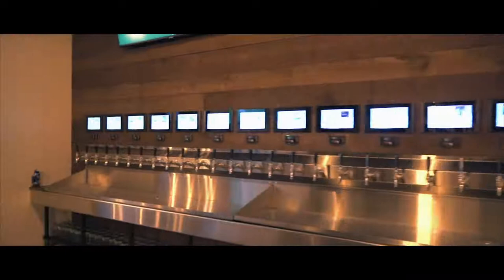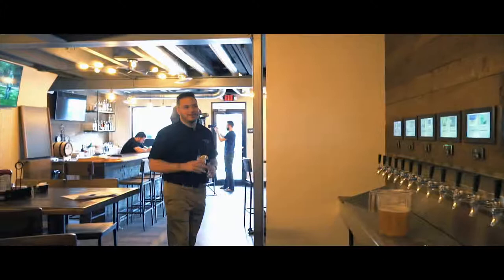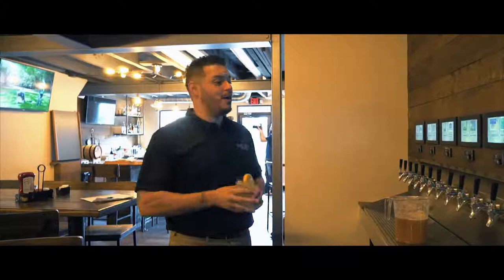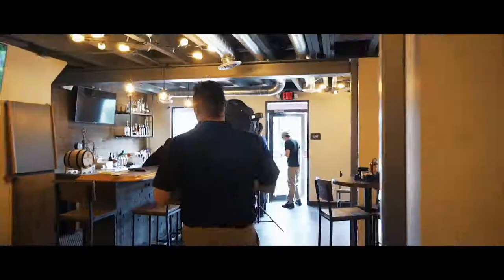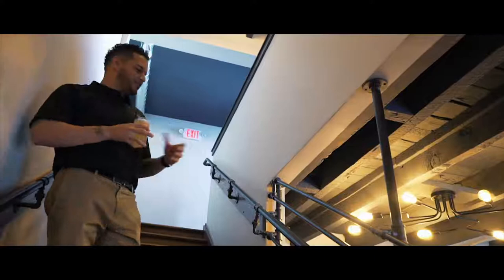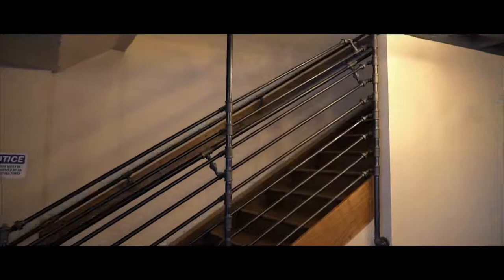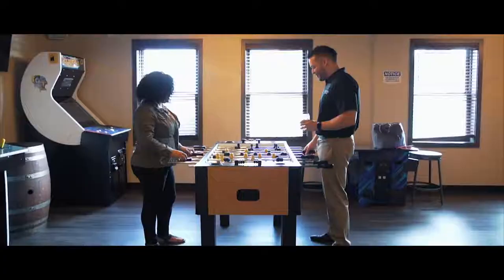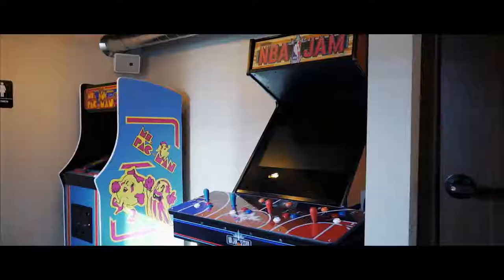Tour of Beer Wall on Penn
Palo Magazine invited us to have a first look tour and film the exciting new, Beer Wall on Penn. Josue Matos, an Albright College grad, came up with the idea and gave us the tour of his first business. It is located in West Reading, PA and it is the first self service beer wall in the region!

Josue Matos is also now the Northeast Sales Director with PourMyBeer!

Retorocle is a creative agency based in Reading, PA Berks County. We specialize in video production, photography, and content marketing. We create content that helps companies and individuals reach their target market with a meaningful message that calls them to action.